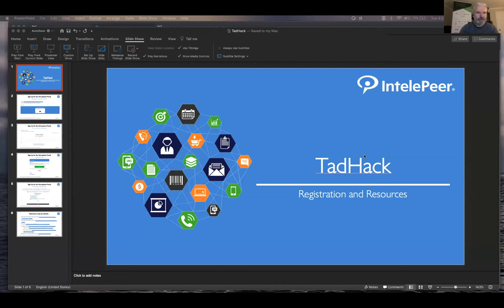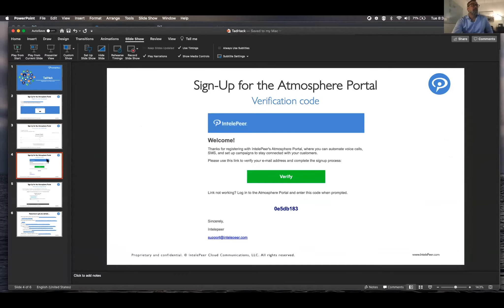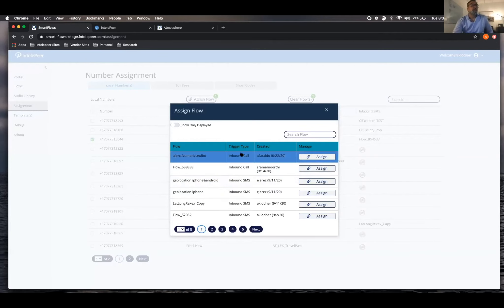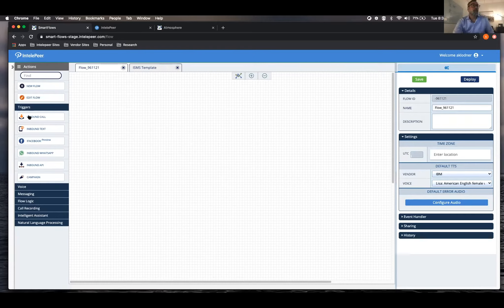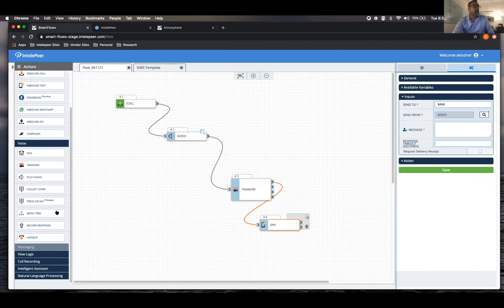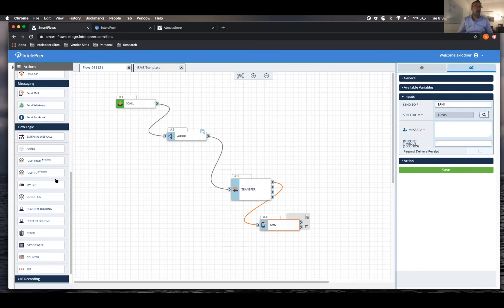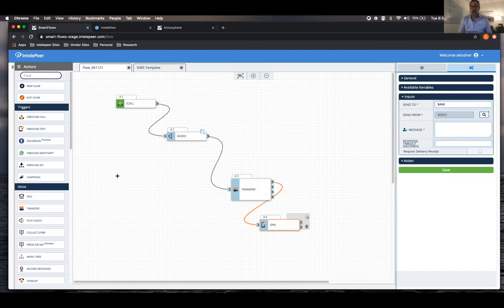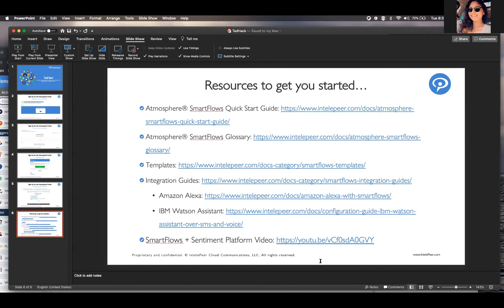Intelepeer Resources, North America Sponsor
TADHack Global will run across 10+ cities around the world on the 10th and 11th October 2020, plus from the comfort of your own home. Since our founding in 2014 we accept remote entries. So whether you’re not able to make it to location, or you’re avoiding crowds because of COVID-19, you can still take part. For 7 years straight your chances of winning are the same being in-person or remote.

To win one of the many cash prizes is simple: create hacks using the global sponsors’ technologies. Click on the location you plan to attend (or be involved with remotely) to get more information about the location, schedule, resources, and register.

TADHack Global is a hackathon that helps people learn about the latest Internet, IT, and Telecoms/Communications technologies; and use those technologies to solve problems that matter.